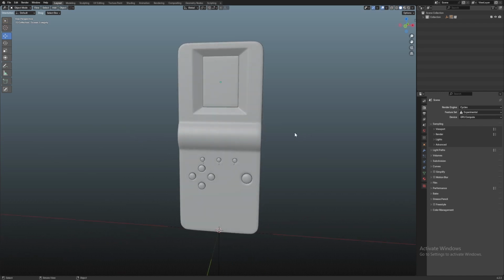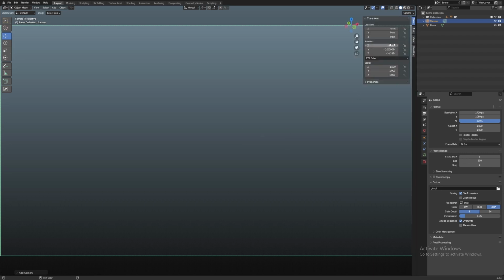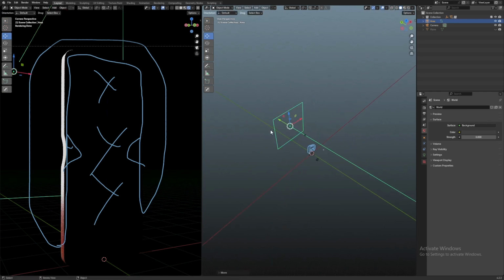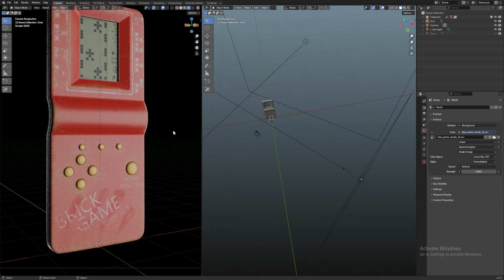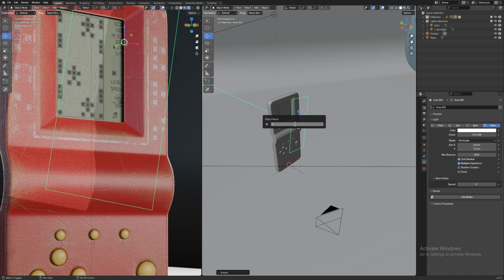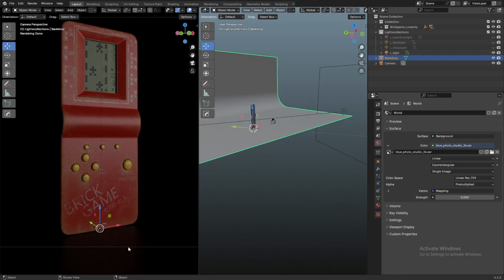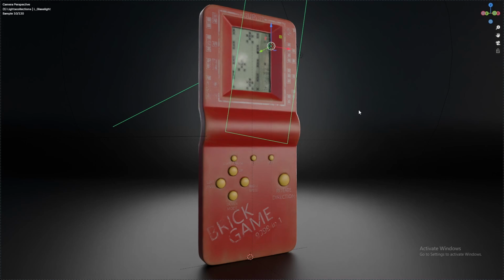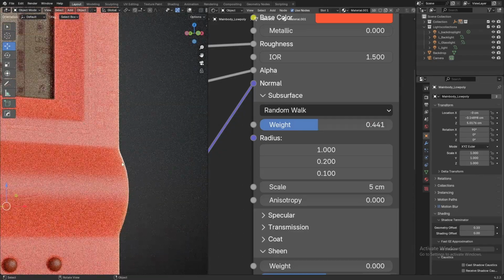Blender how does Lighting and Rendering works?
Wassup guys, in this tutorial will be trying take a look at light linking and and some other tips and tricks to elevate you renders. i hope you'll find this tutorial helpful. if you like this video please do like and subscribe to the channel for more . Peace